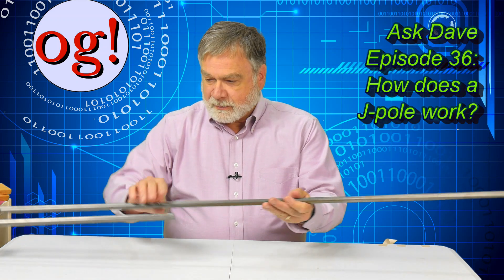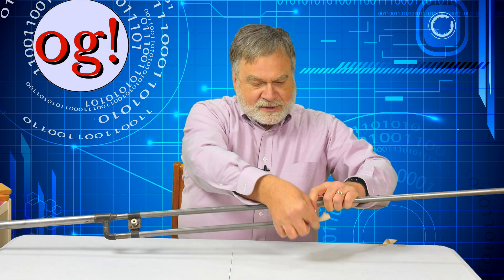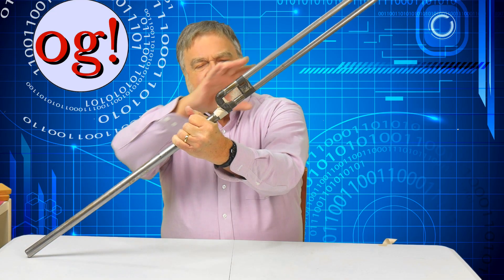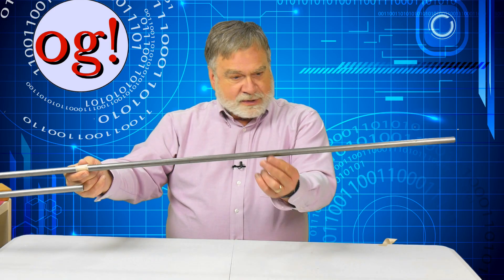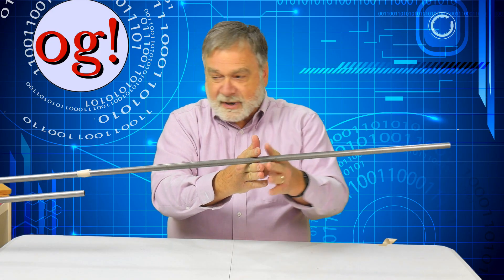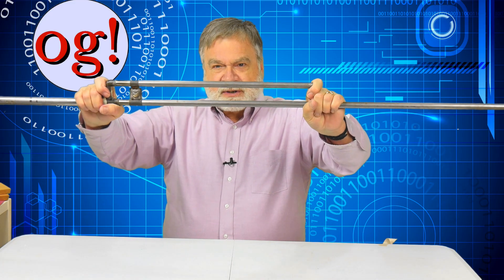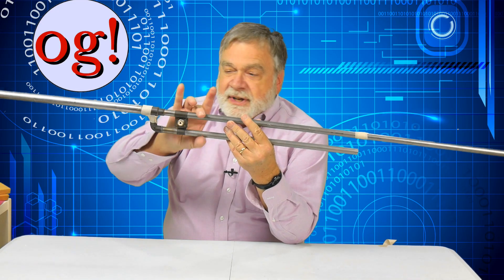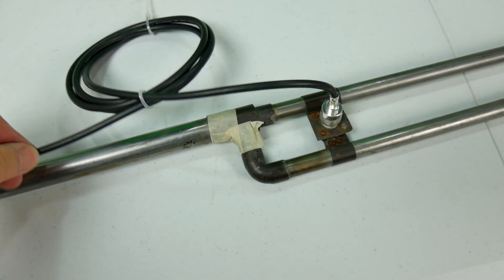How does a J-pole antenna work? AD#36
Find out how a J-pole amateur radio antenna works!